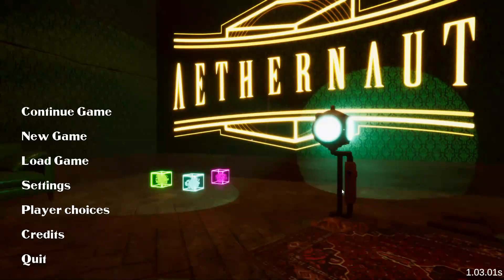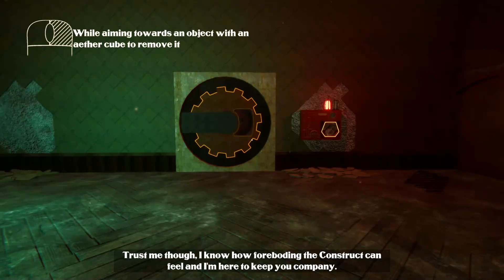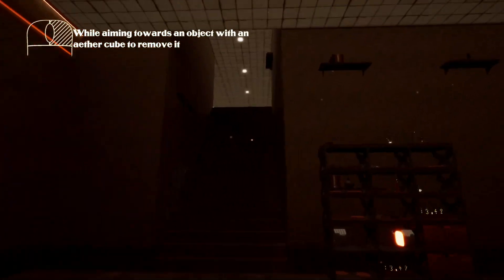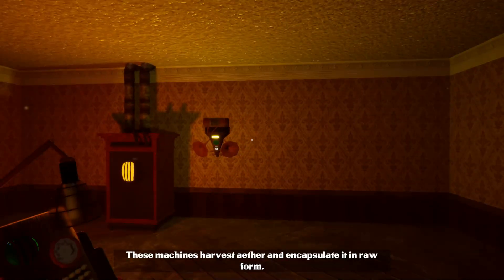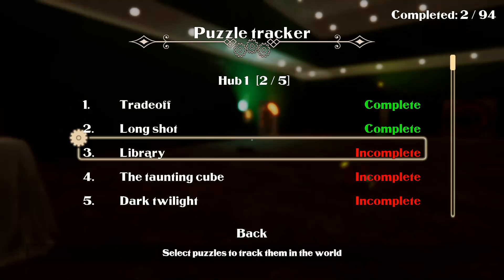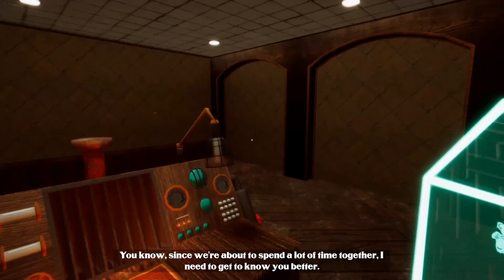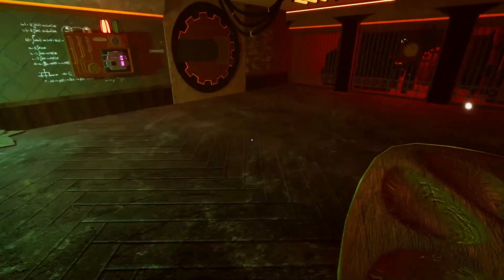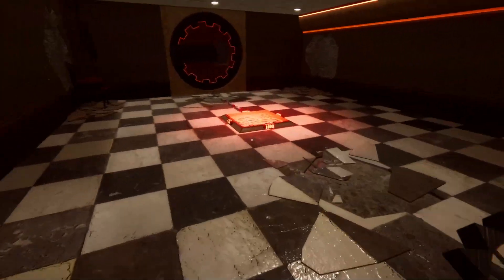Aethernaut - New Portal Inspired Puzzle Game!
Taking a look a one of the newest 3D puzzle games to launch on Steam! Aethernaut from Dragon Slumber launched on Steam on March 15, 2022 and offers a free gameplay demo! This steampunk themed game was inspired by some of the puzzle greats, Portal and Talos!

Check it out right here and give the demo a spin!